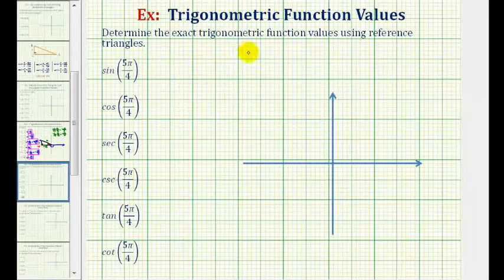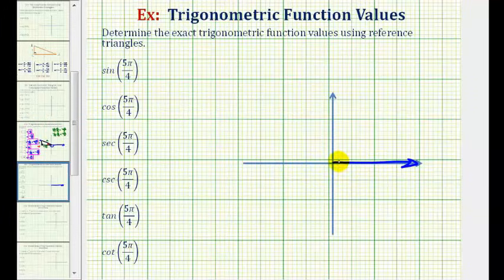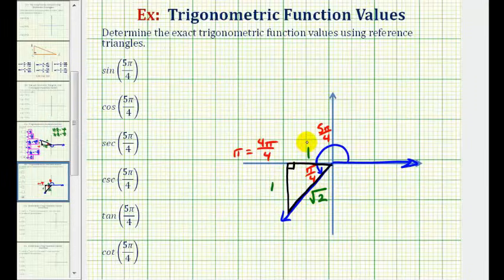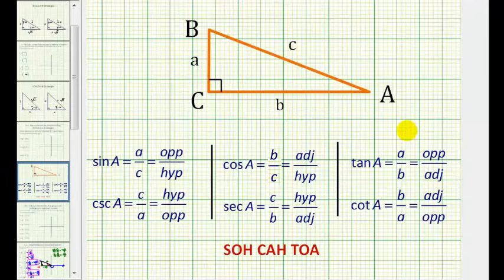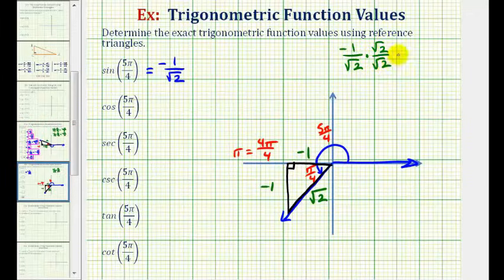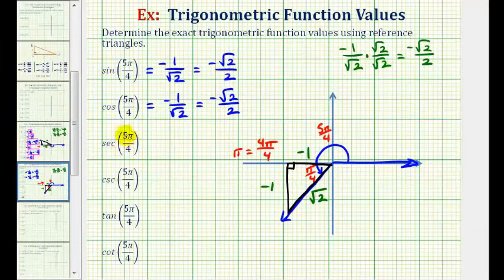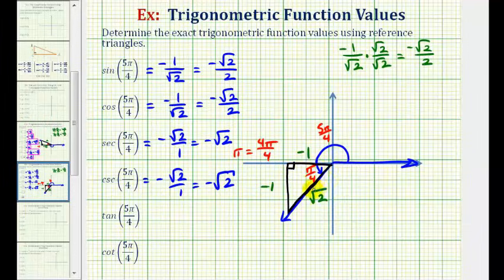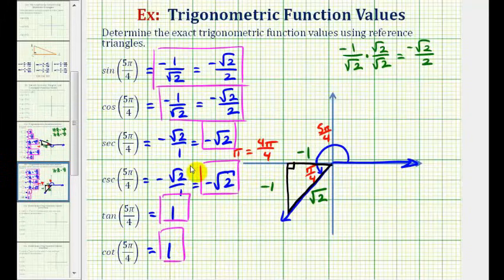Find Six Trig Function Values Using Reference Triangles - Mult. of pi/4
This video explains how to determine all six trigonometric function values using a 30-60-90 reference triangle for 5pi/4 radians.